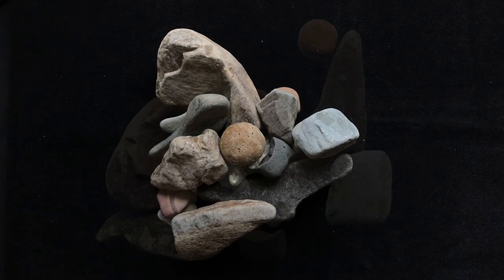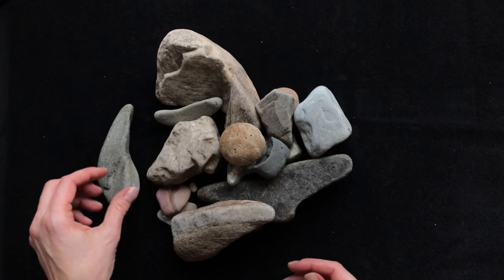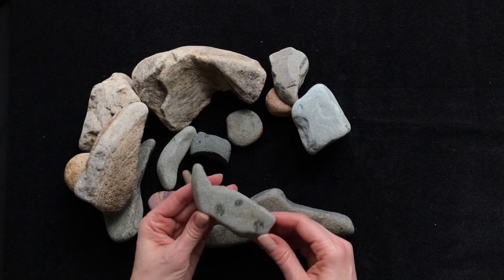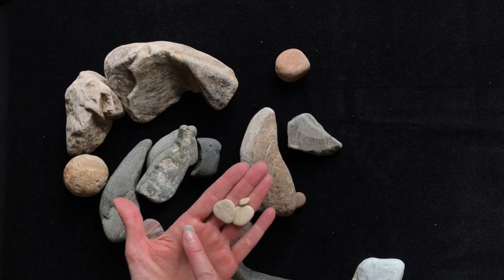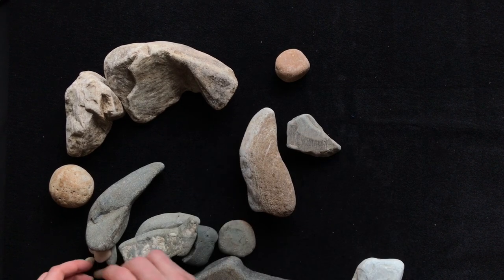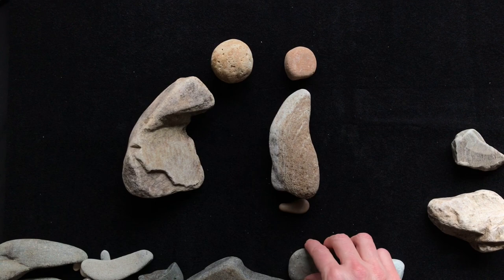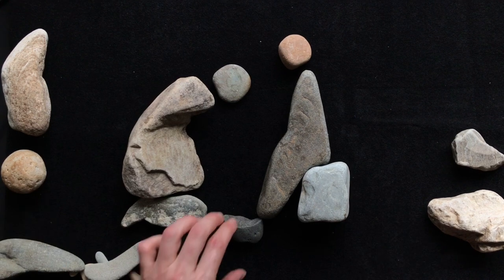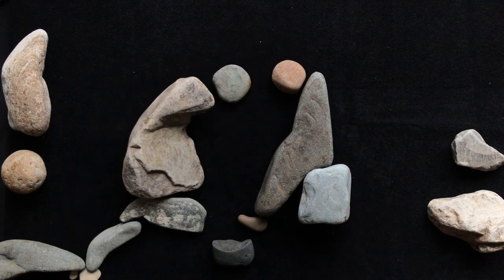DIY-Rock Art Instruction - Jesus Washing the Disciples Feet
DIY - Rock Art.  Are you and the kids making rock art?  Here's a full instruction video using the scene: "Jesus Washes His Disciples' Feet." from the book, He Is Risen - Rocks Tell The Story of Easter.

Rock and Pebble Art by Patti Rokus.  See her books on Amazon in English, German, and Korean
He Is Risen - Rocks Tell The Story of Easter.
A Savior is Born - Rocks Tell the Story of Christmas.
    *. Rock Nature - Rocks Tell the Story of Being Outside (coming)

Give love and meaning for Easter gifts,  Baptism gifts, First Communion gifts, Christmas Gifts and any special occasion.  Then go find some rocks with your loved one, and tell your stories.
Free DIY helps at Patti's website.
This beautiful coffee-table book tells the story of Easter with rocks and pebbles she finds on her walks with God. Each page is frame-able but also powerfully serve as teaching tools for learning the bible stories of Jesus, and the Good News. these coffee-table books have gorgeous embossed covers of sparkling foil and spot gloss that virtually shouts, "Open and savor the Word of God in pictures as you’ve never seen it told before. These collector's books are the first in a series on the Life of Jesus.
Join children and families everywhere in telling bible stories with your own rocks & pebbles.

Bio: PATTI ROKUS, is Empowering Children of all ages. Through her artwork, speaking, and coaching, she helps grandparents, parents and teachers open the world of nature to children as a way of connecting to God, and discovering their own innate value.